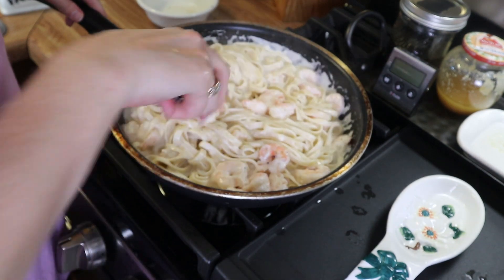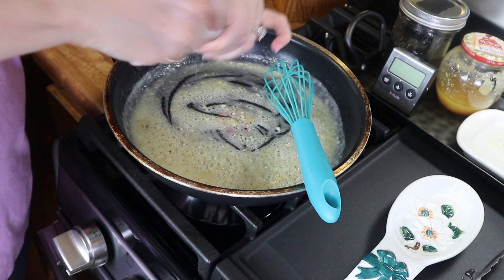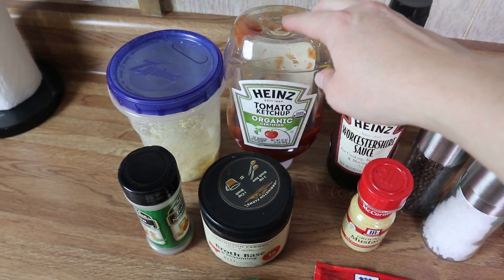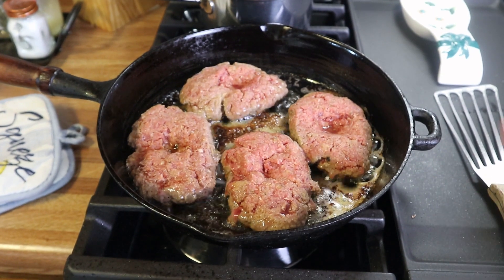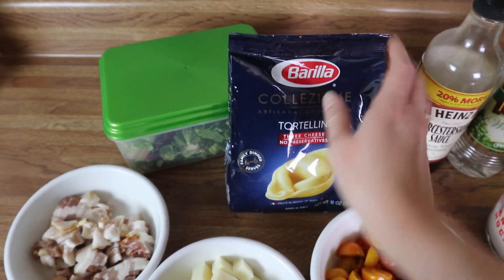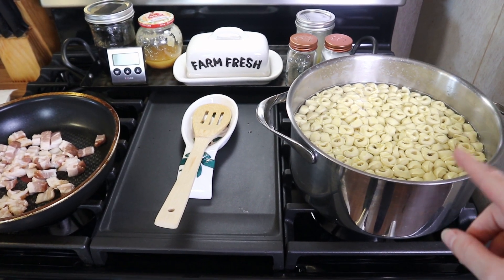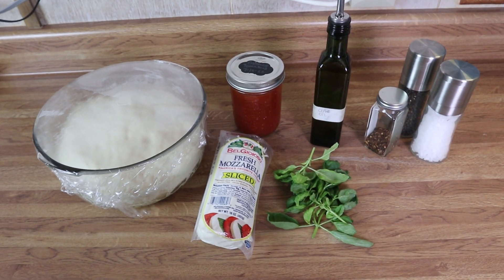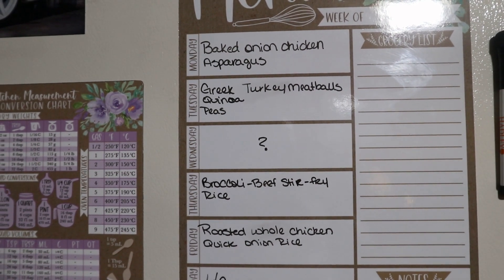WHAT'S FOR DINNER/WEEKNIGHT MEAL IDEAS/#6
Welcome to this week's WHAT'S FOR DINNER/WEEKNIGHT MEAL IDEAS/#6. I've got some easy and delicious meals for ya'll. Please check my blog for all of my recipes. If they are not up yet they will be soon. If there are any links for cookbooks or recipes they will be linked below.

TIMESTAMPS:
0:00 INTRO
0:25 SHRIMP ALFREDO
5:27 SALISBURY STEAK DINNER
10:14 BLT TORTELLINI PASTA
16:27 MARGHERITA PIZZA
19:42 MEAL PLAN/OUTRO

THE SOUTHERN RUSTIC: Southern Style cooking with flare! Join me while I share family favorites, what's for dinner, and more!

Do you want to know what you should be eating in calories? Check out this website for your exact calories. This is the website that I personally use. Be sure to include all recommended information and how active you are.

This helps me distinguish the emails from "junk" emails.